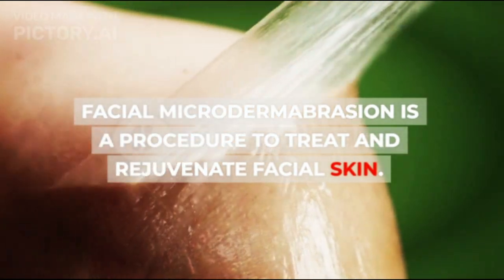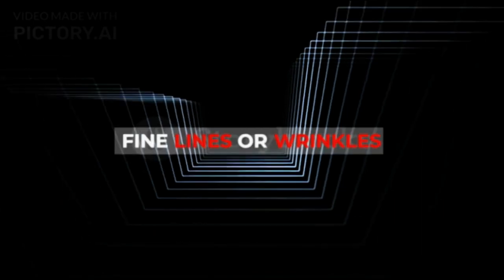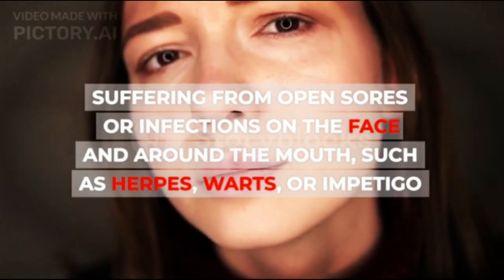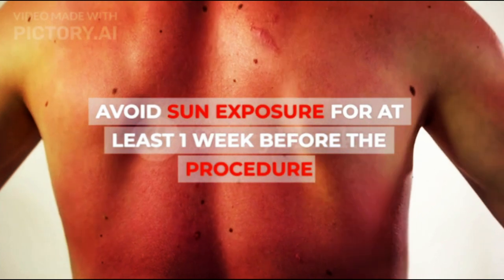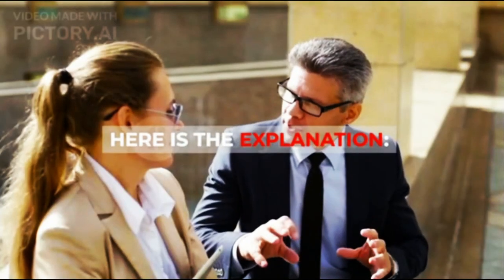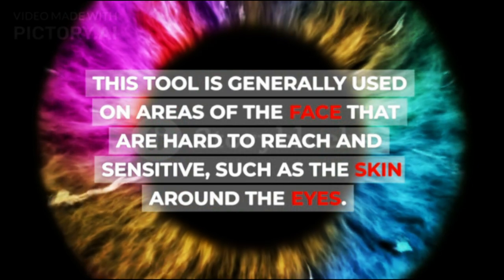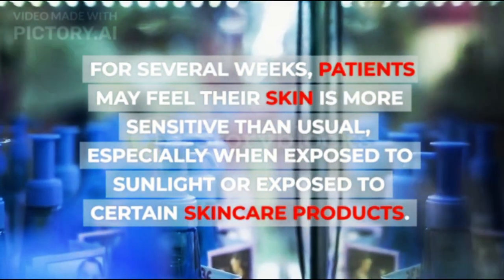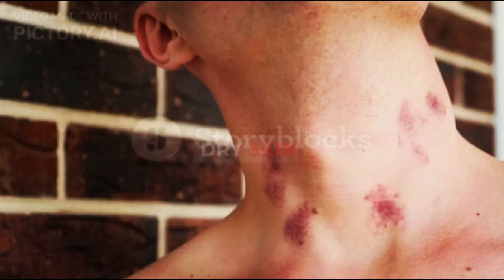Facial Microdermabrasion, This Is What You Should Know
Facial microdermabrasion is a procedure to treat and rejuvenate facial skin. This procedure is carried out using exfoliation techniques so that dead skin cells on the face can be removed.

XHIT Daily.
Tone It Up.
POPSUGAR Fitness.
DOYOUYOGA.com.